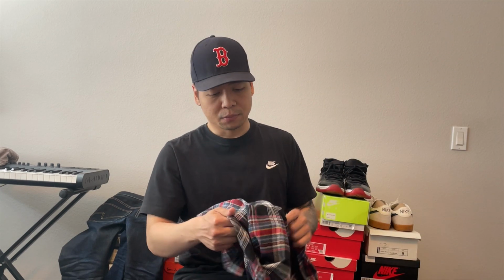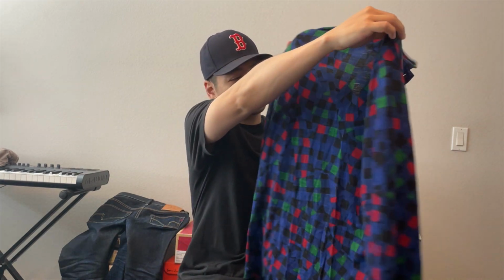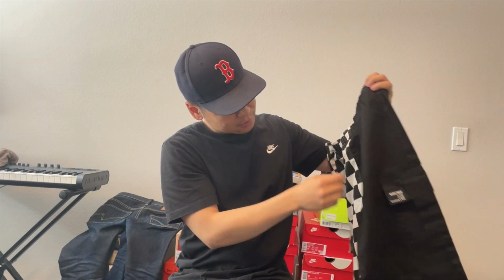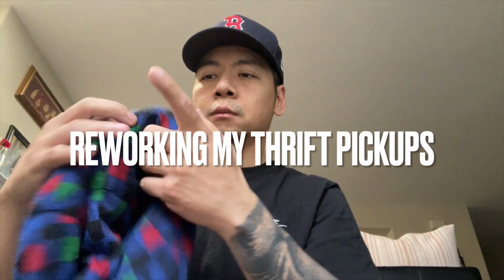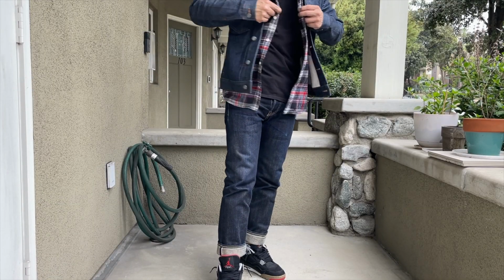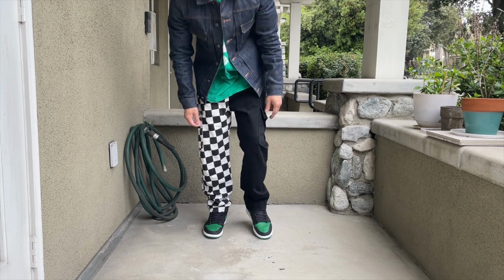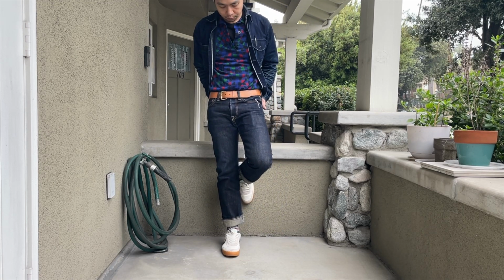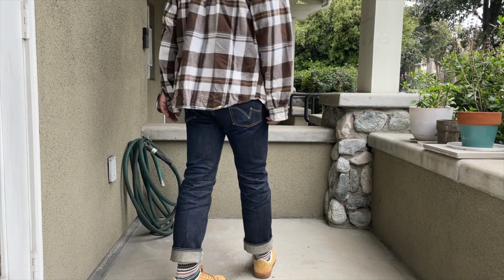i wear what i like ep. 2 | styling thrifted clothes & selvedge denim outfits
in this episode, I DIY'd and reworked some of my thrift pickups and provide some outfit ideas and inspiration styling the thrifted clothes with selvedge denim